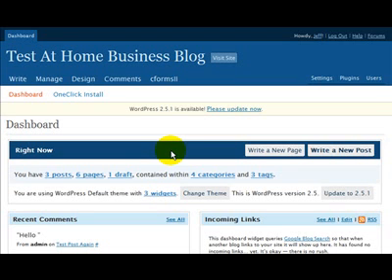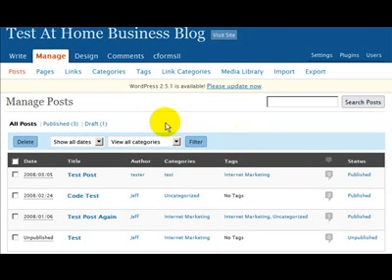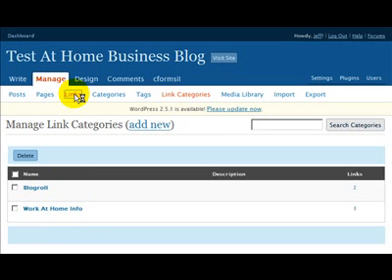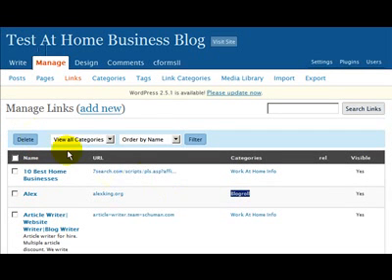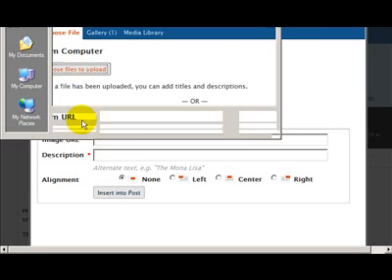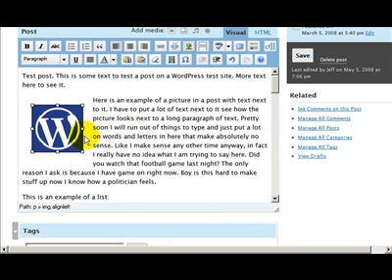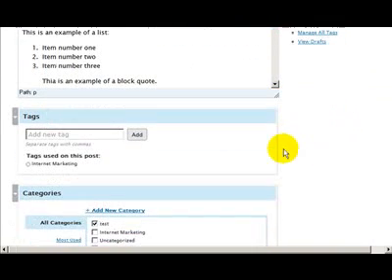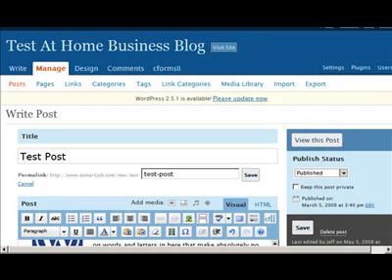WordPress 2.5 Dashboard Guide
Covering some of the changes in the WordPress dashboard. With an emphasis on the write post menu and how to upload, edit and wrap text around an image in a WordPress post.